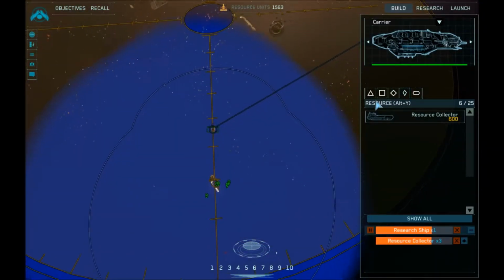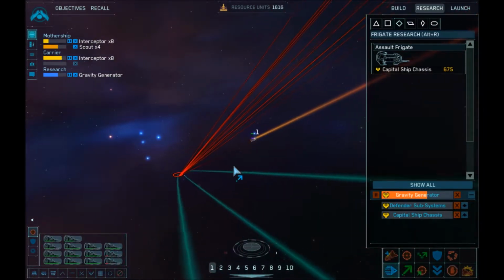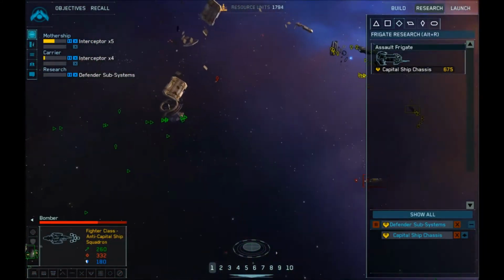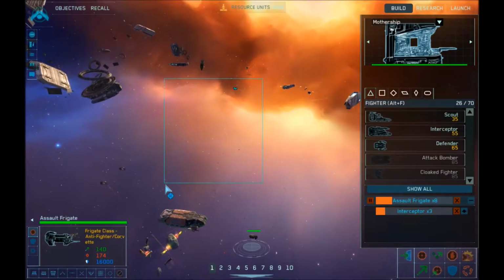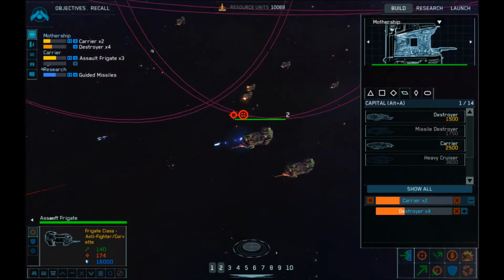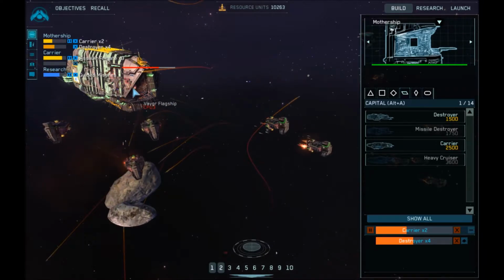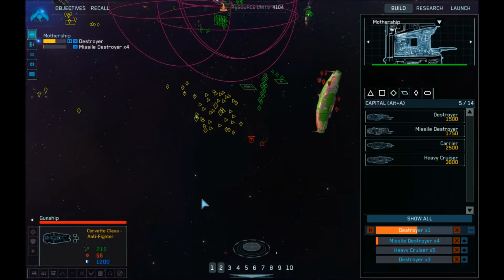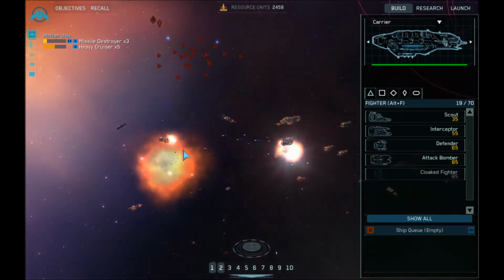Homeworld Remastered MP Beta | HWRfixed Mod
Here is the other version of my previous video. this one with commentary =)

If you guys like my stuff. It really helps me out, and keeps me going. it also lets me know what you are most interested in, so i can keep making that content.